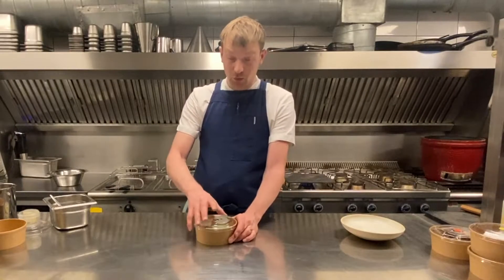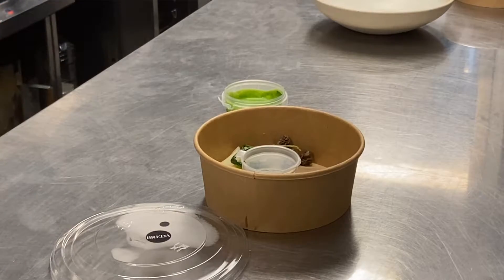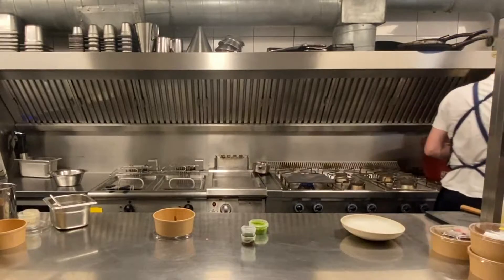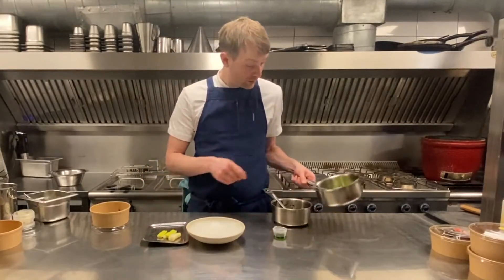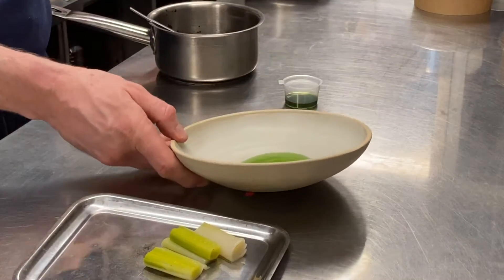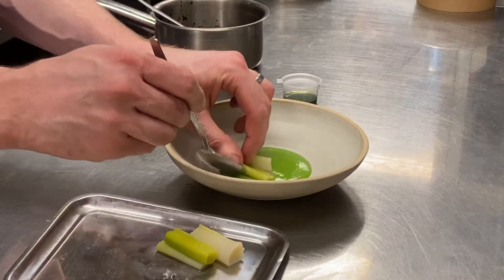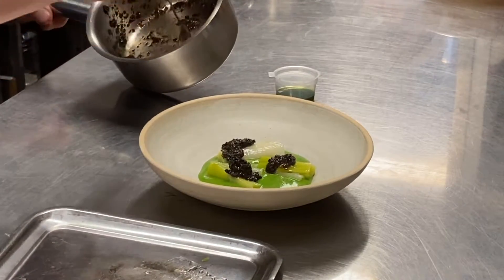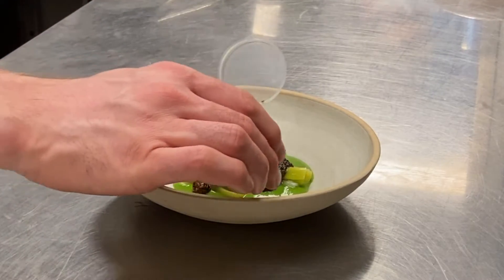Morilles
met gestoomde prei en daslook